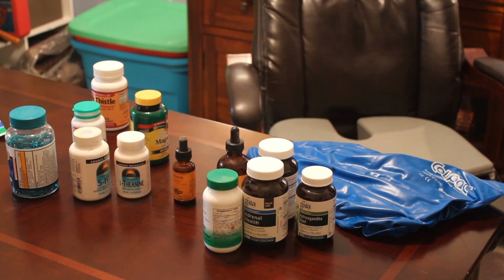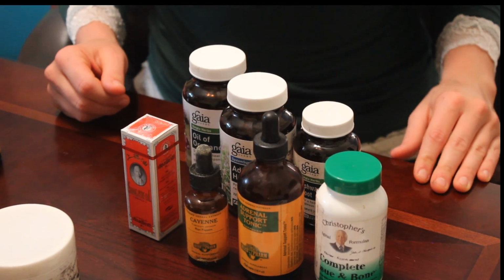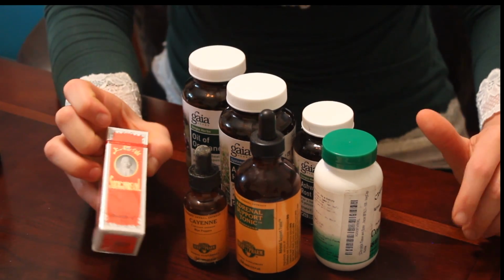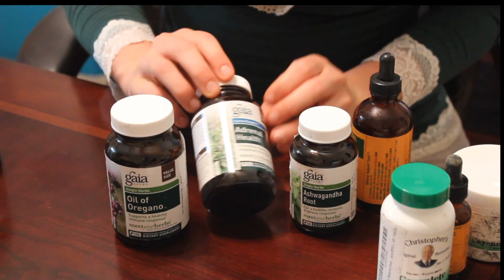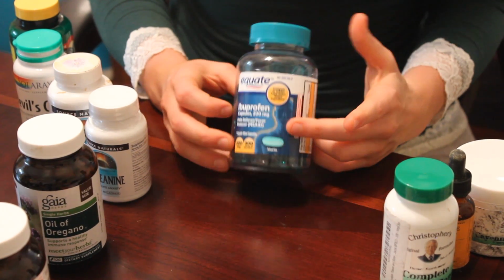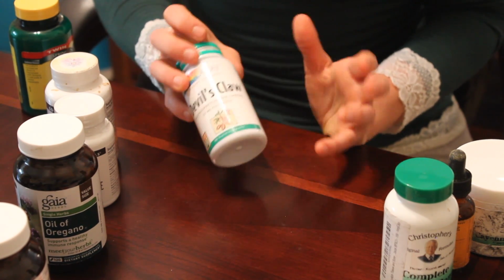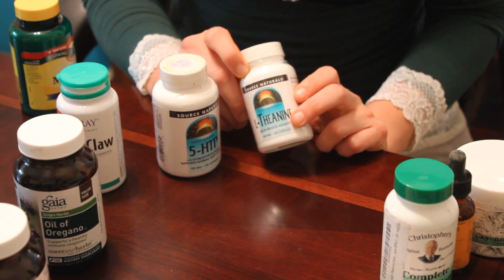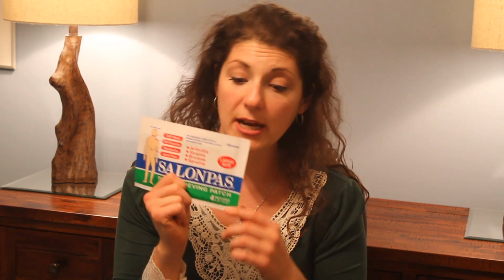Help for Chronic Pain - Stuff that WORKS!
Relaxo Bak Seat
Cold Pak
Christopher's Bone and Tissue
Siang Pure Oil
Cayenne Ointment
Adrenal Health

Bitcoin:  3FxJWbSL9nFSMRgymSsicniPxTPd26Kuvj
Ethereum:  0x5134d6f2700Fa21cEcE6ED1ABDE240b3B320bDDd